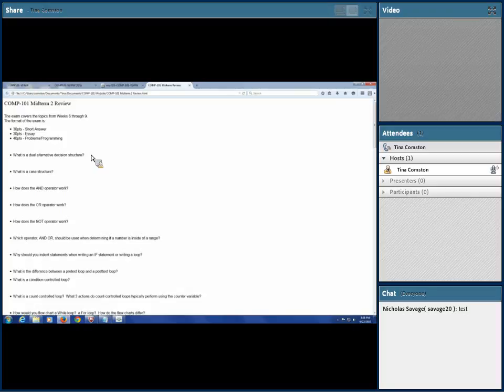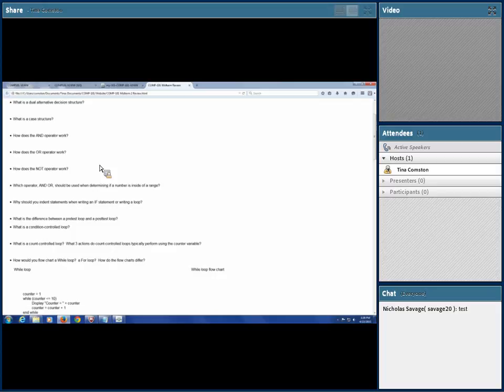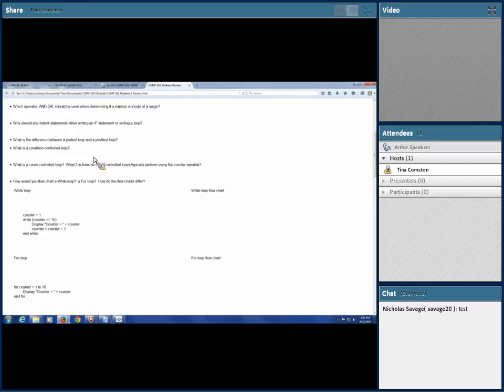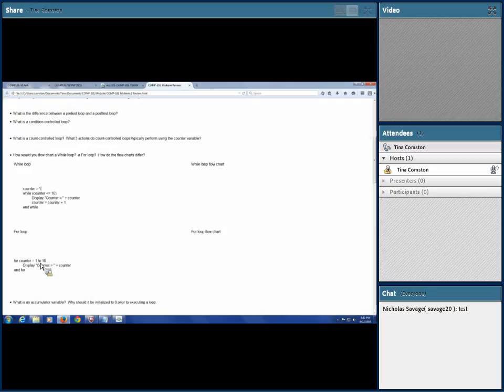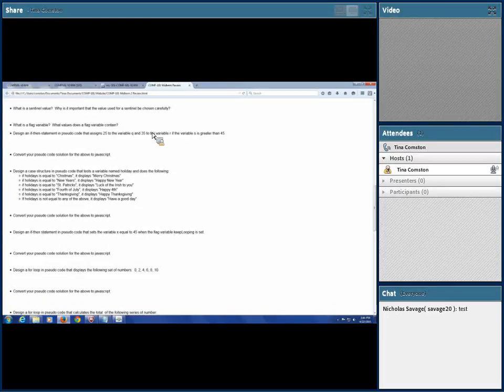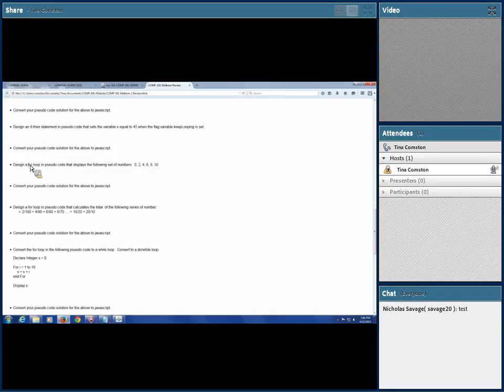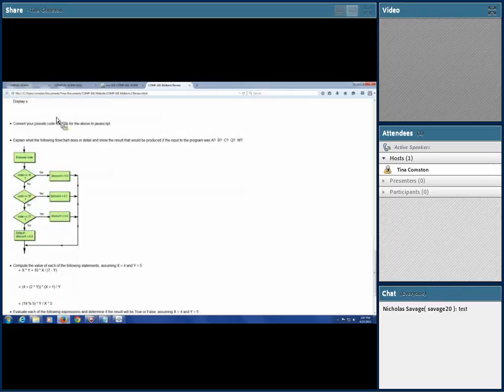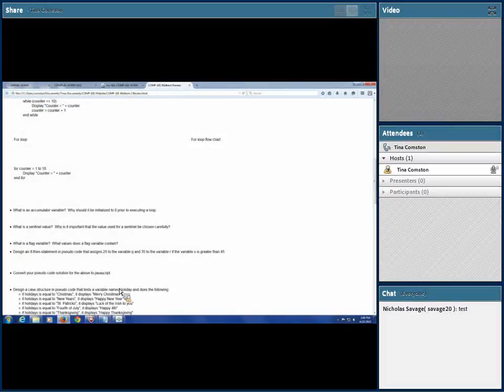COMP 101 Exam 2 Review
Franklin University COMP-101 Exam 1